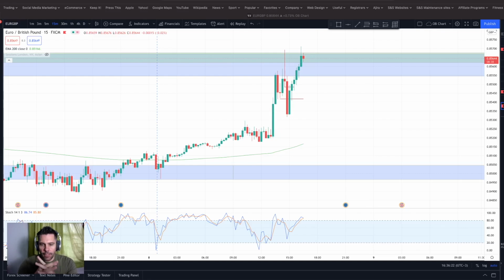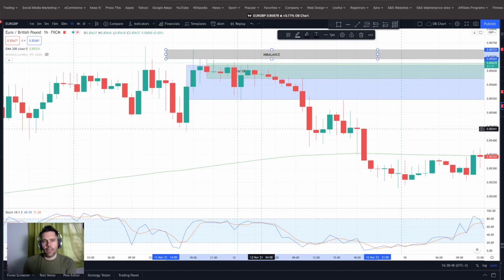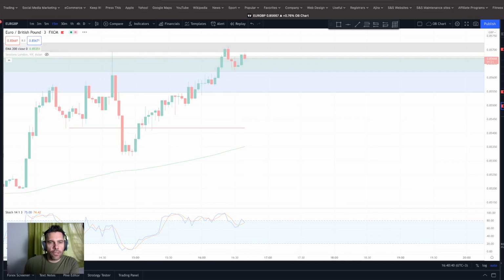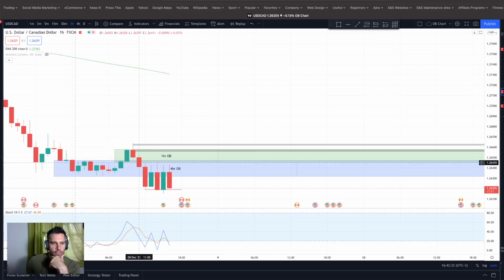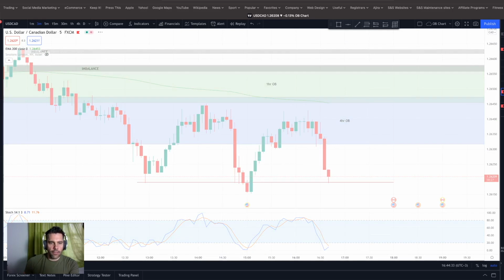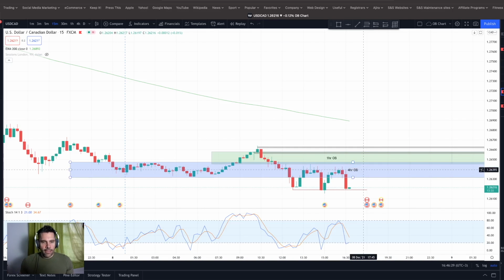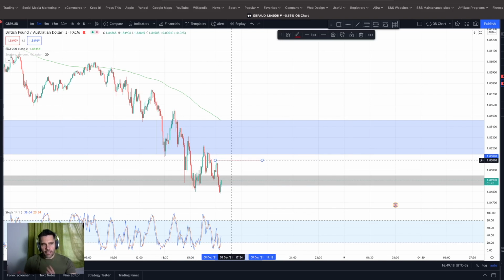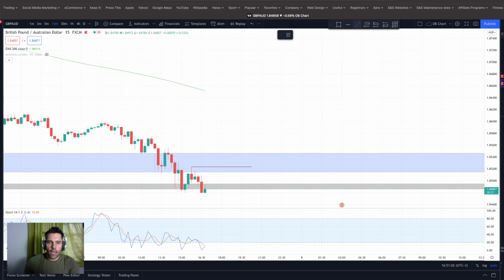Trade Breakdowns | 8th Dec | Order Block Stategy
In this Video I go over the trades from this day that I would have traded but have not got my FTMO credentials yet.